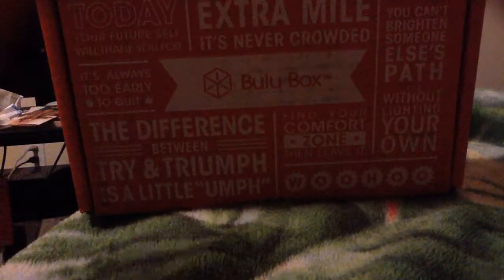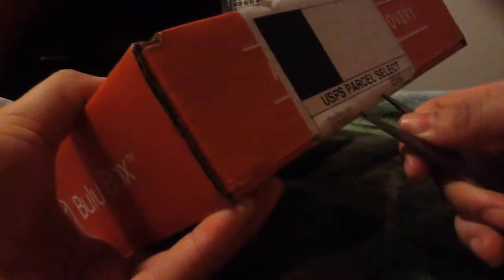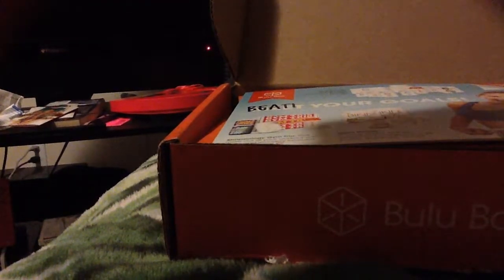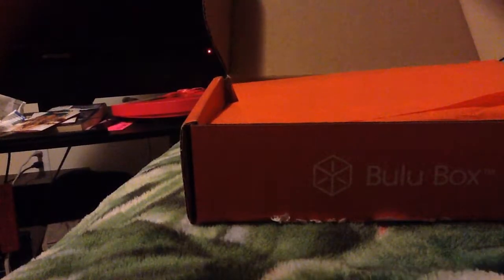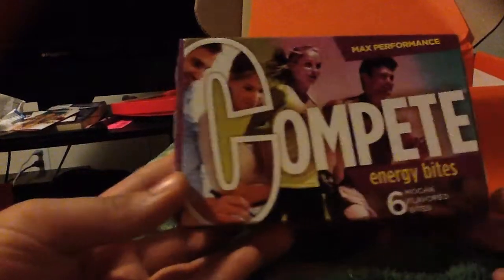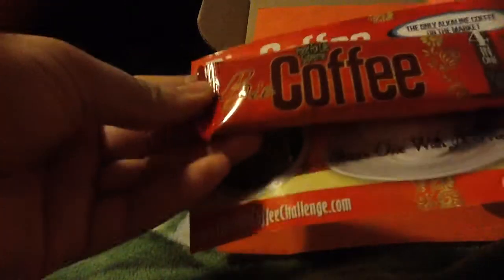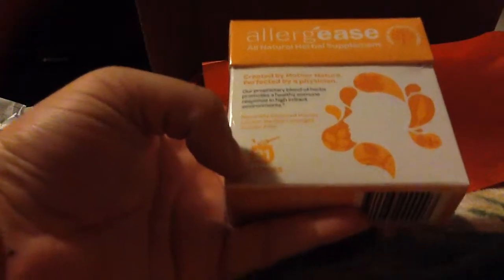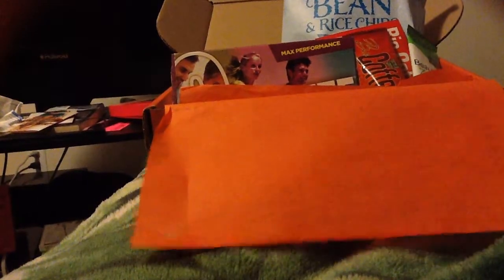Bulu Box - Subscription Box Unboxing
Bulu Box is a monthly healthy lifestyle box delivered at your doorstep for only $10/month. They offer month-to-month, 3-month, 6-month, or yearly memberships. The two boxes you can choose from are the original box and the weight loss box.